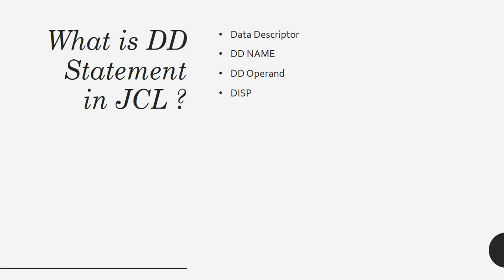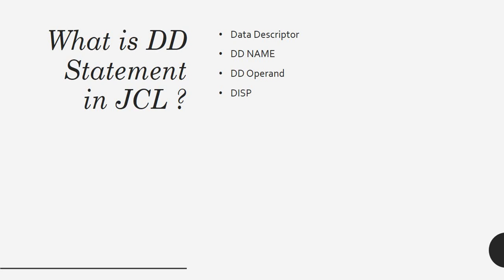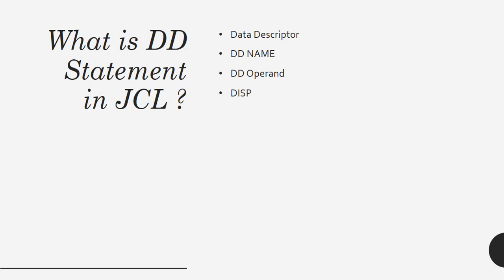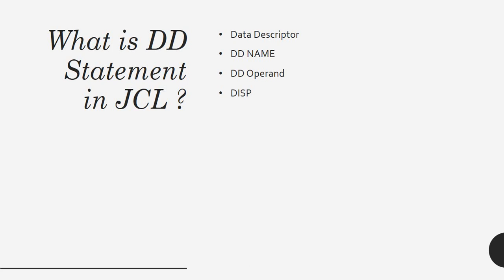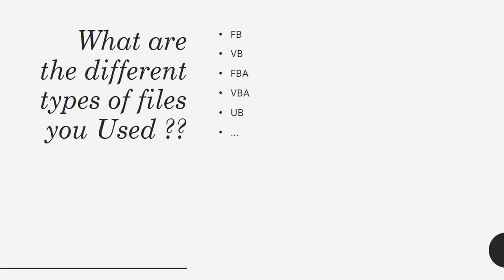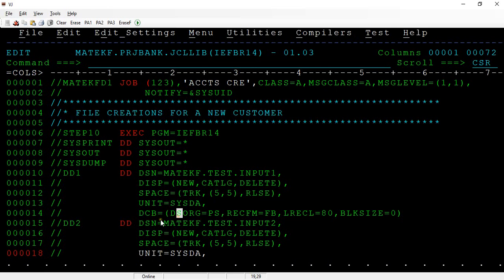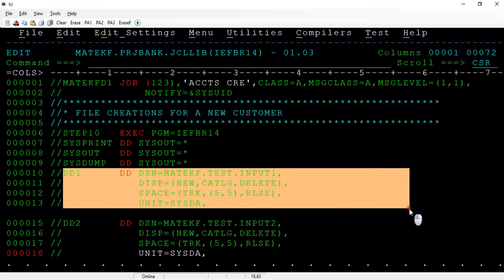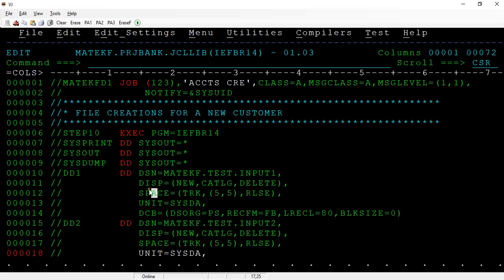Mainframe JCL Interview Q & A - What is DD & Different file formats #12